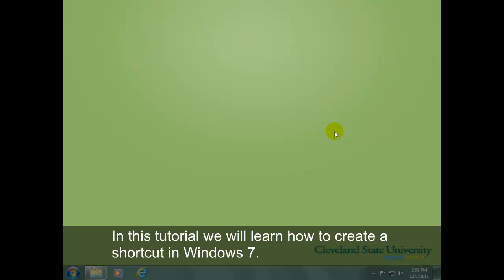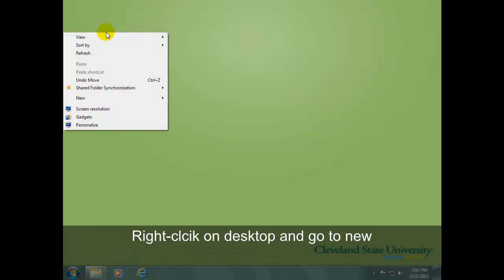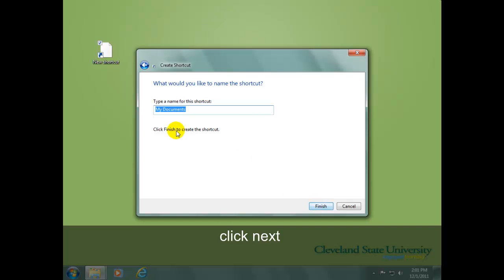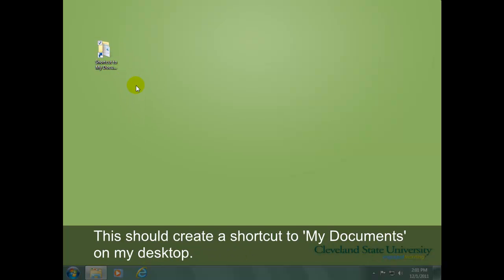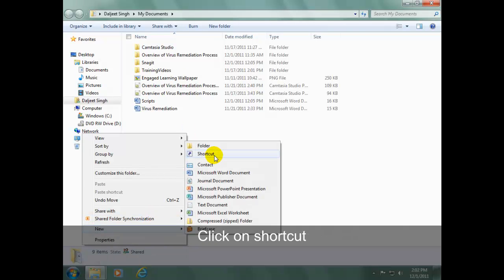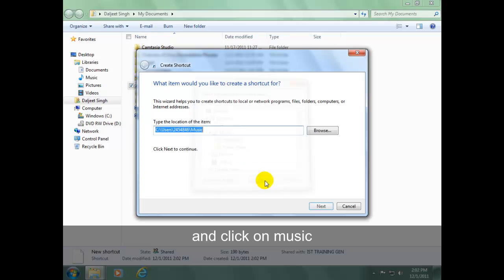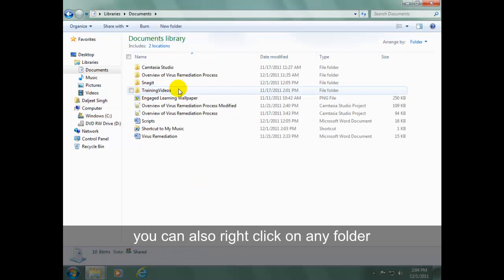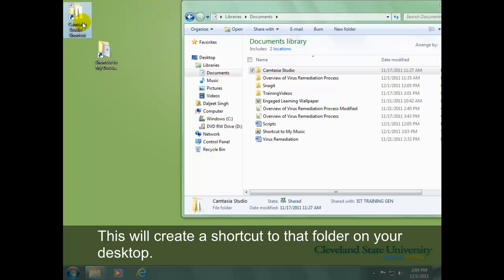How to create a shortcut in Windows 7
In this tutorial we will learn how to create a shortcut in Windows 7